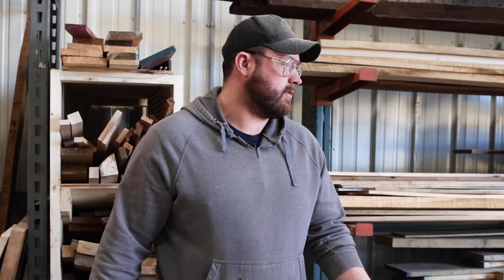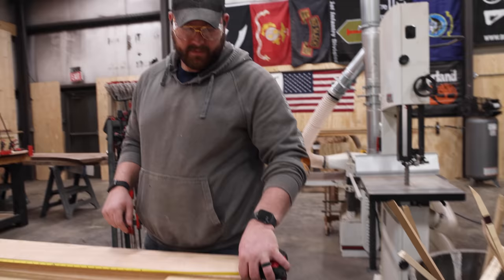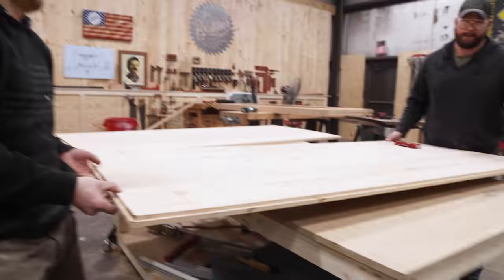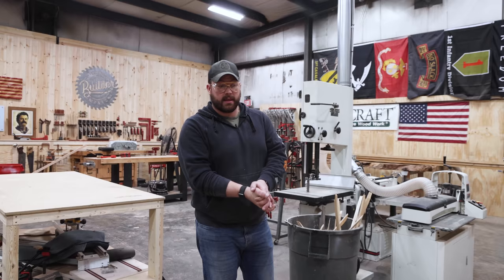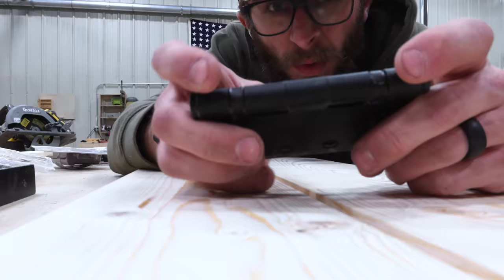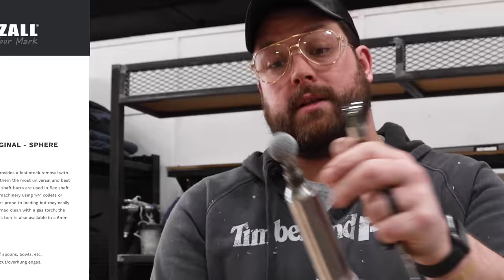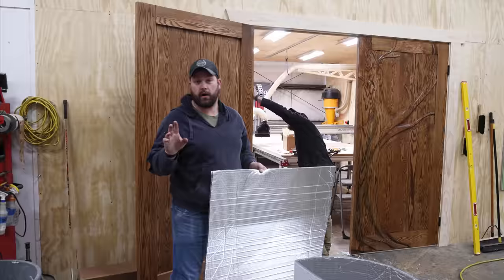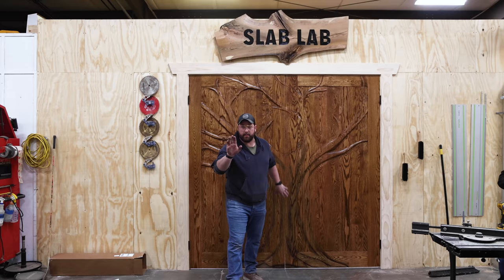Carving A Lord Of The Rings Inspired Door!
I Carve A HUGE Pair of double doors!